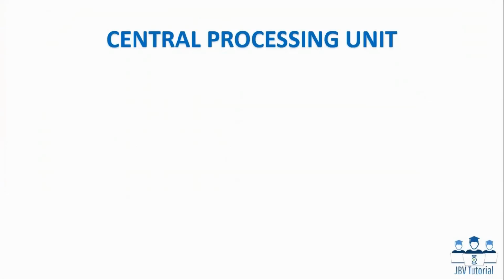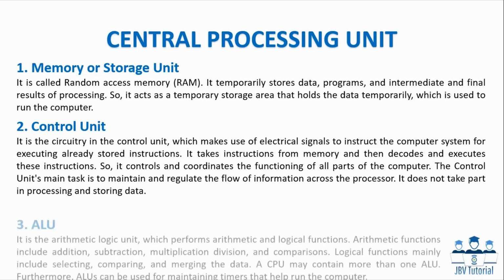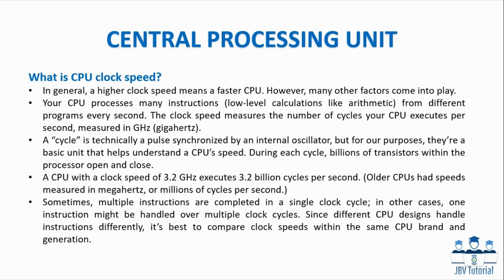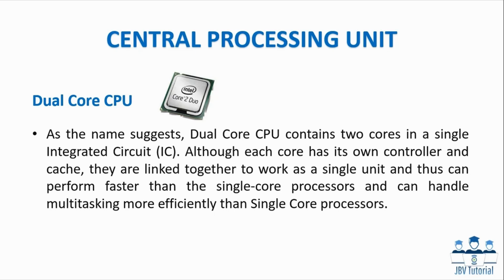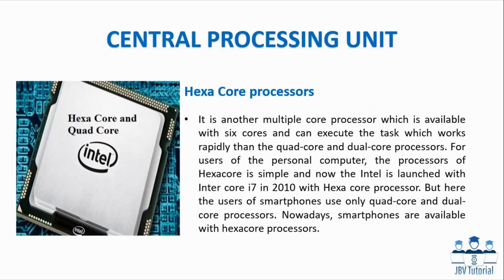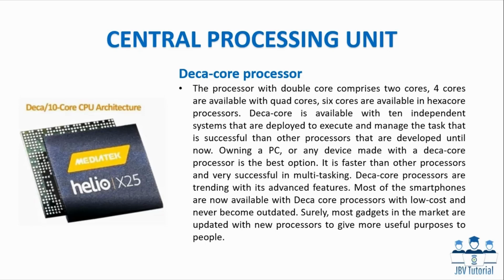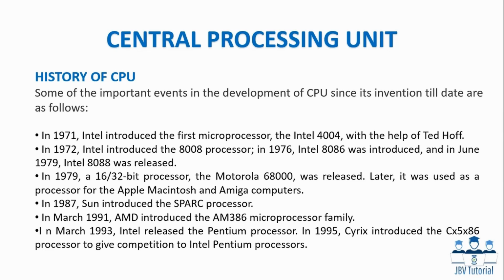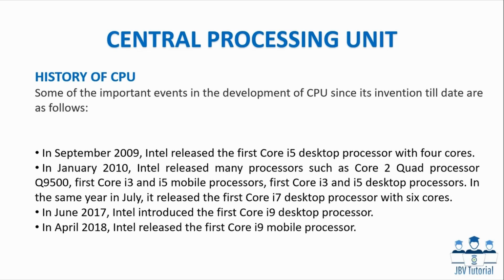COMPUTER FUNDAMENTALS Part 4 - Central Processing Unit (CPU)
Central Processing Unit is also called a processor, central processor, or microprocessor. It carries out all the important functions of a computer. It receives instructions from both the hardware and active software and produces output accordingly. It stores all important programs like operating systems and application software. CPU also helps Input and output devices to communicate with each other. Owing to these features of CPU, it is often referred to as the brain of the computer.

Other Tutorials you can watch:
Computer Fundamentals